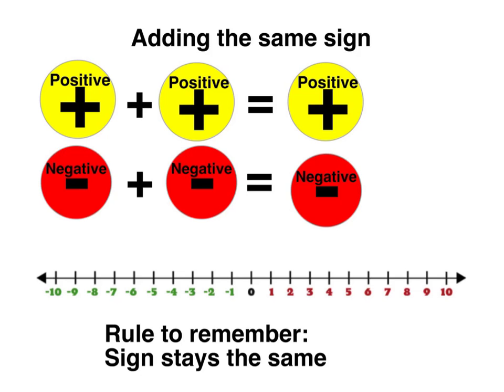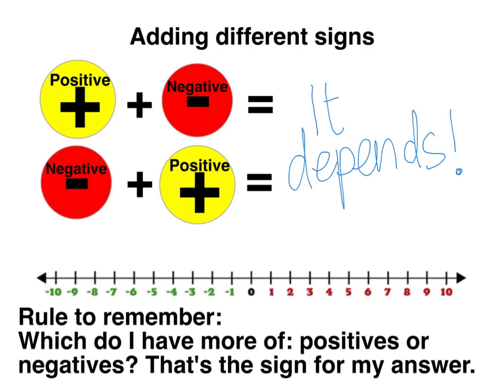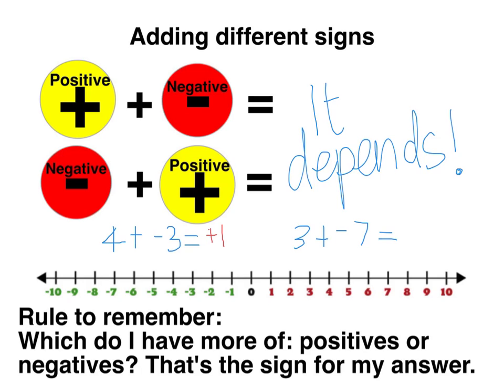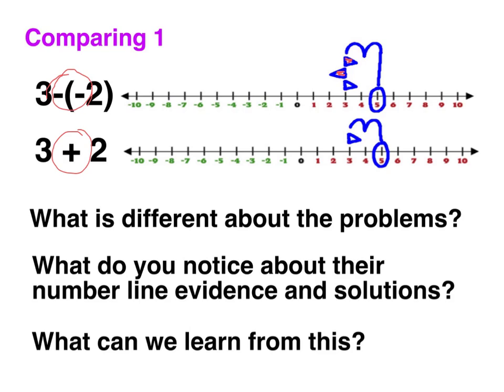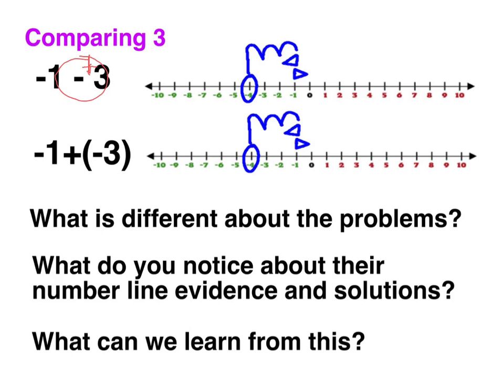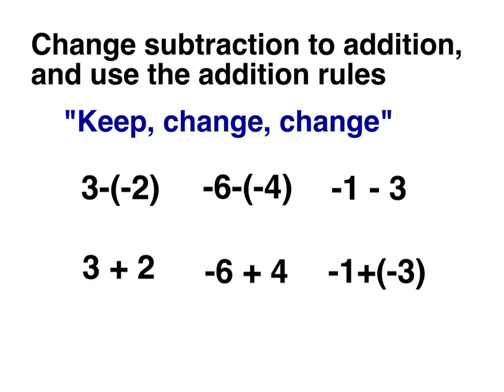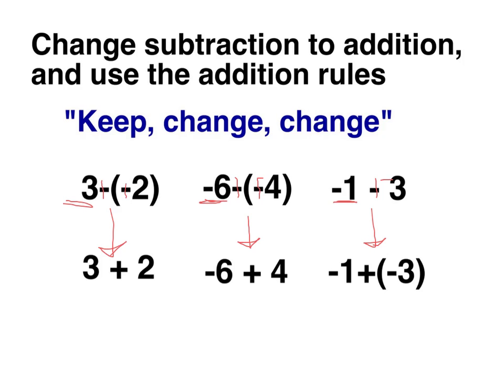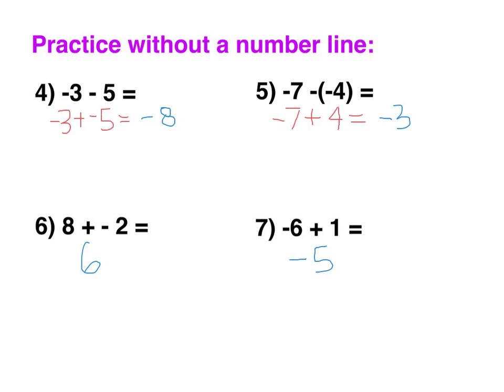N3N4 integer addition and subtraction rules